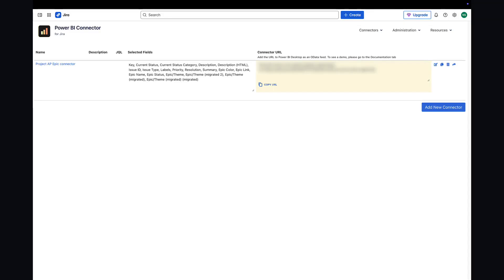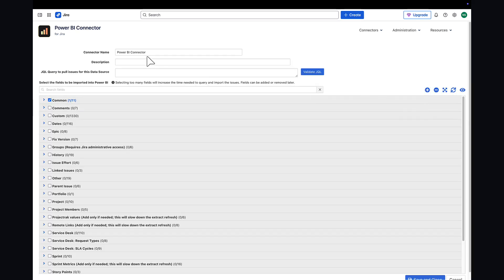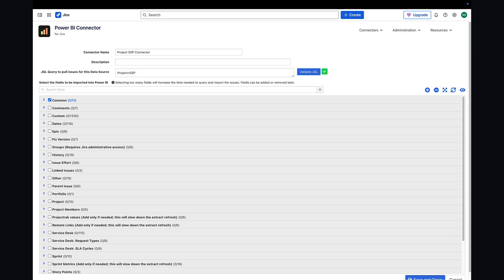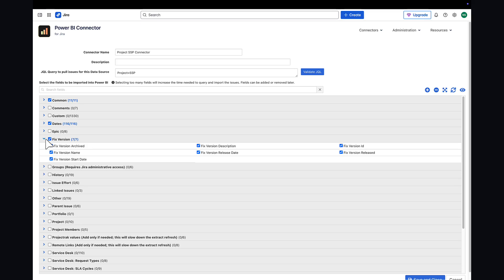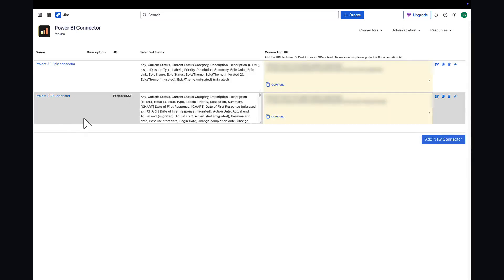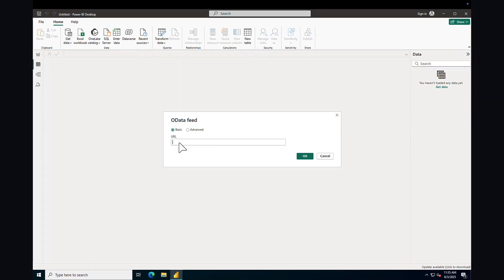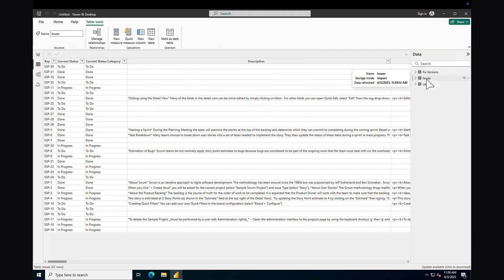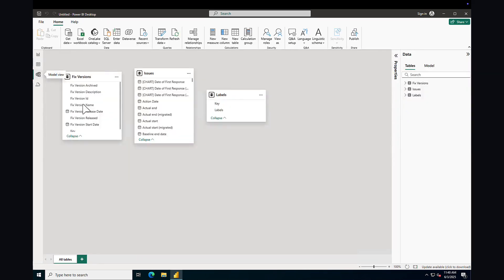Import Jira data into Power BI fast — OData setup tutorial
Unlock instant insights from Jira in Power BI.
In this tutorial, you’ll learn how to import Jira issue data into Power BI Desktop using the Power BI Connector by Appfire.

We’ll walk through:
- Creating a Connector URL with your JQL query
- Validating fields and selecting your data
- Using the OData feed in Power BI Desktop
- Loading Jira tables and building dynamic reports

What you’ll gain:
- Clear visibility into Jira issue trends
- Fast, secure reporting powered by OData
- Deeper insights for smarter decisions

Whether you're in product, engineering, or analytics, this connector helps you move from backlog to boardroom-ready visuals in minutes.

Ready to start? 👉 Try Power BI Connector for Jira free

00:00 Introduction
00:08 Create a connector URL
00:28 Select fields to import
00:42 Import data
00:56 Select data tables to load